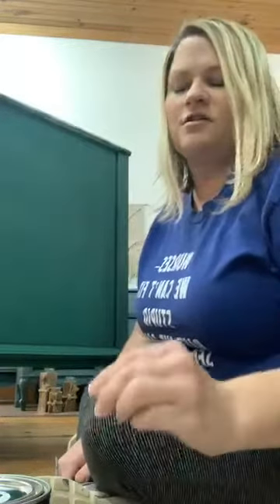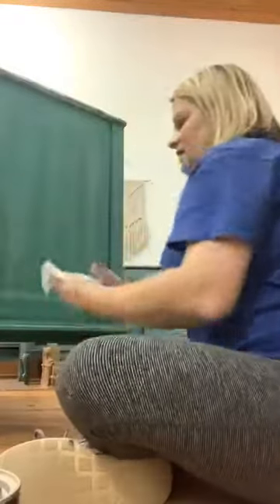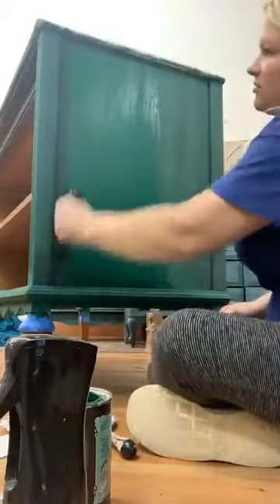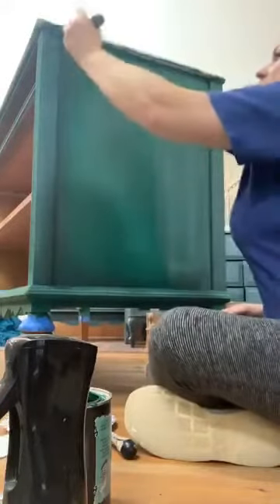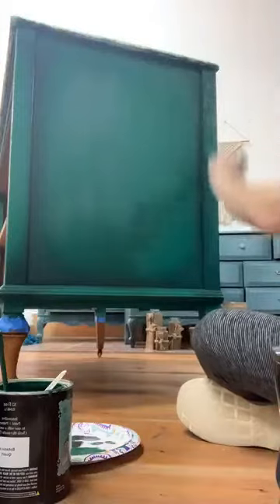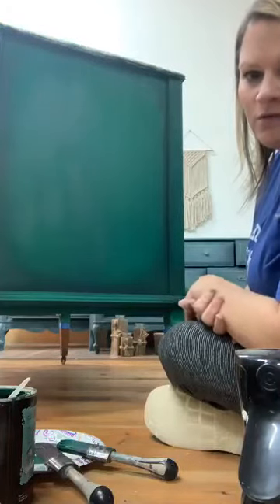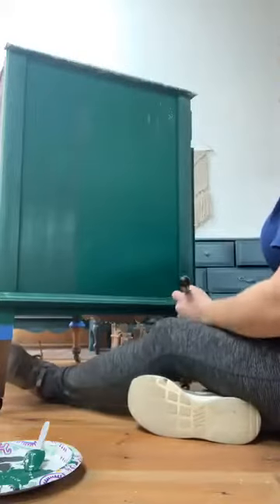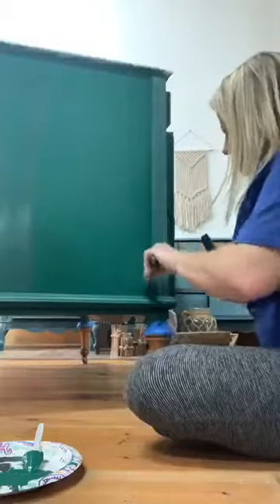Chalk Painting a Vintage Dresser: Adding Depth and Dimension With Paint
Ever wanted to add depth and dimension to a piece of furniture you are painting but you're intimidated by wax and glaze? In this video, I'll show you how you can add some shading to provide depth and dimension using a darker shade of paint. Drop your questions down in the comments.
Thanks!
Tyler Martinez
Rehab 2 Fab Designs

Dixie Belle Paint Company Affiliate Link: using this link doesn’t cost you anything extra but does help support our small business by allowing us a small commission for purchases made using the link.